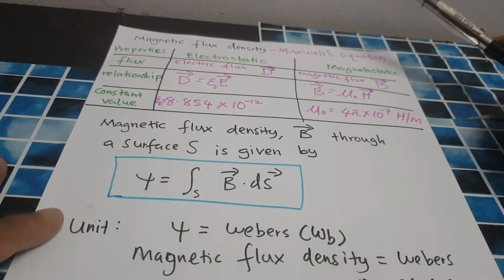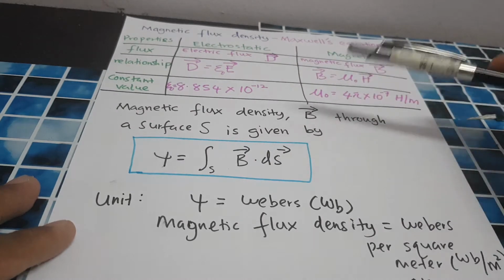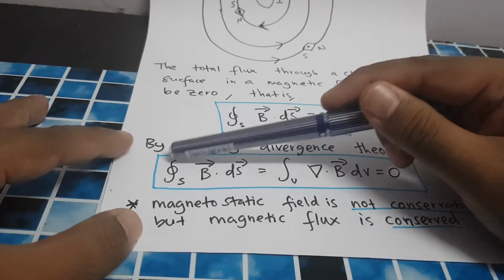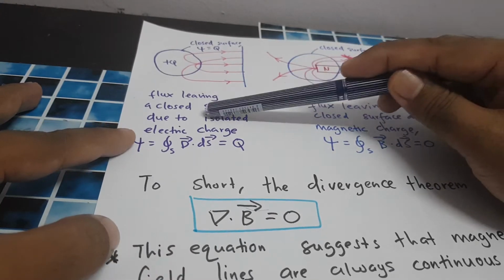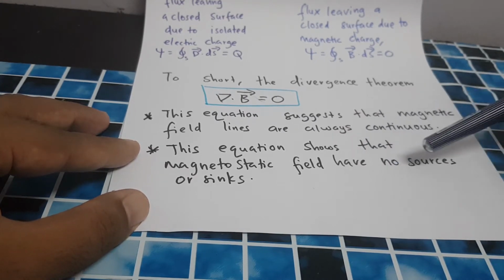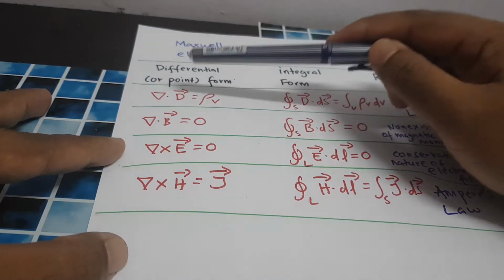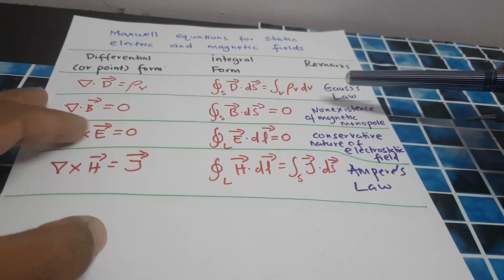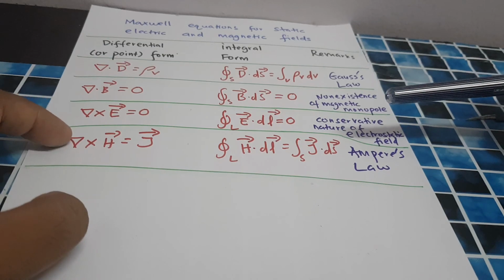Magnetic flux density-Maxwell's equation